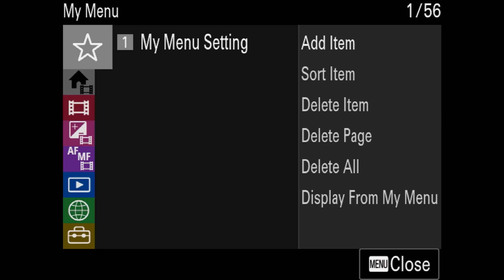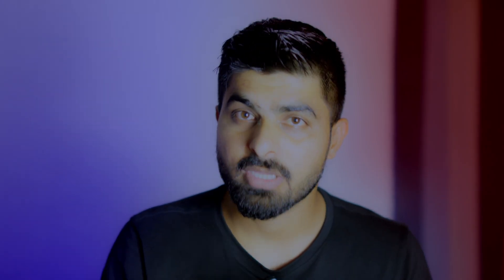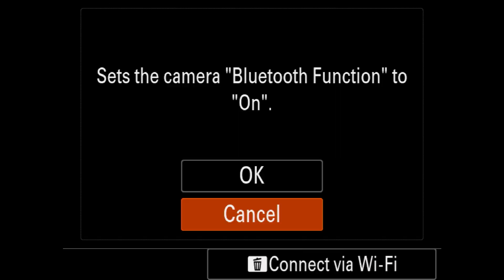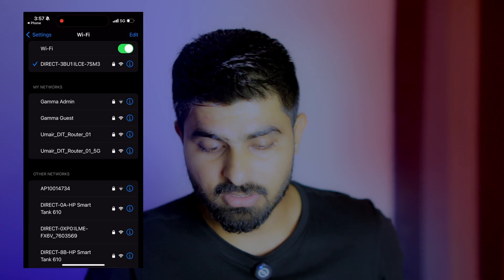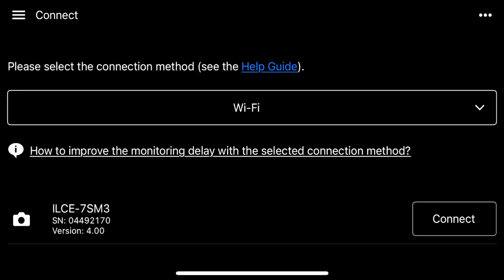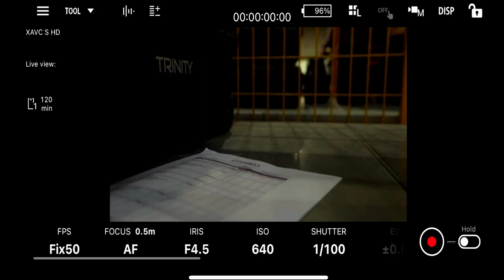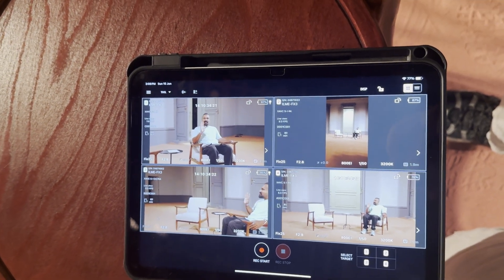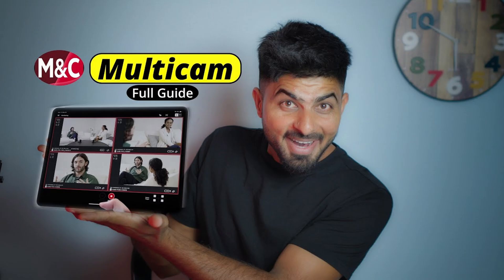Sony A7s3 Wireless Control with Monitor and Control App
if you own a sony a7s3 camera you need sony monitor and control app
and in this video i have explained how you can setup sony monitor and control app with a7s3 camera

00:00 Intro
00:10 CAMERA SETTINGS
00:26 NETWORK RESET
00:49 ACCESS AUTHENTICATION OFF
01:30 SMARTPHONE CONNECTION
02:06 WiFi Connection
02:24 Monitor and Control App
03:04 Camera Firmware
03:49 Benefits of MnC APP

how to setup monitor and control app with sony a7s3
how to configure sony a7sii with monitor and control app
how to configure sony a7iii with monitor and control app
sony a7s3 configuration with monitor and control app
sony a7s3 app control,sony a7s3